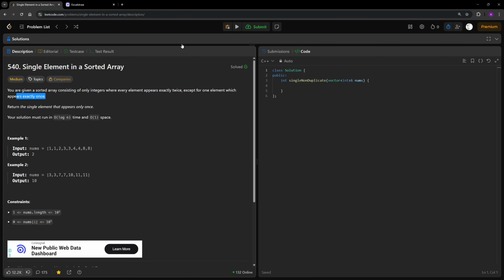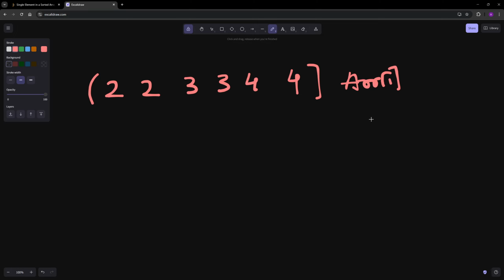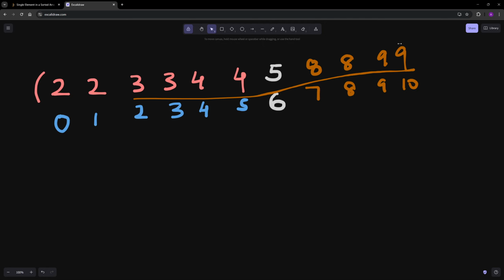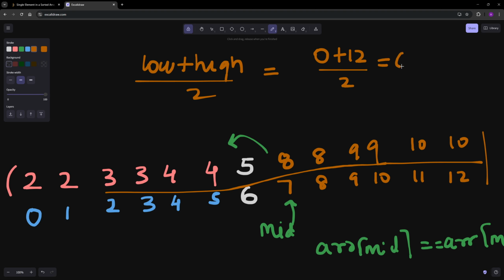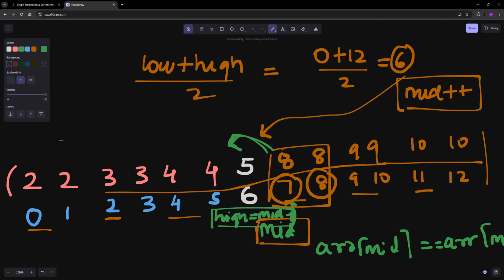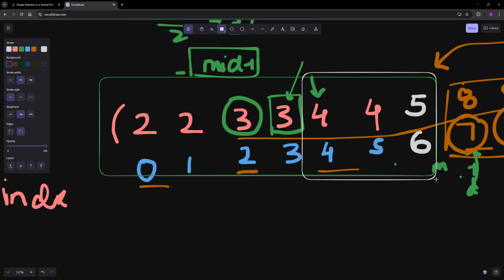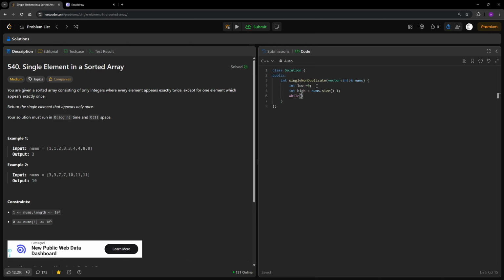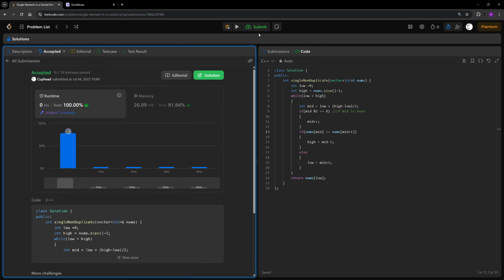Single Element In a Sorted Array: Best Interview Explanation